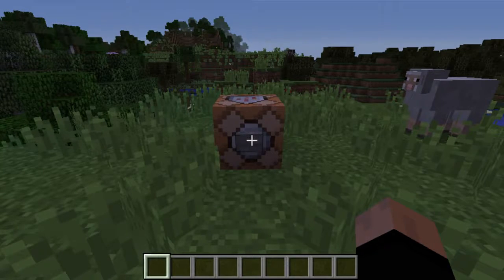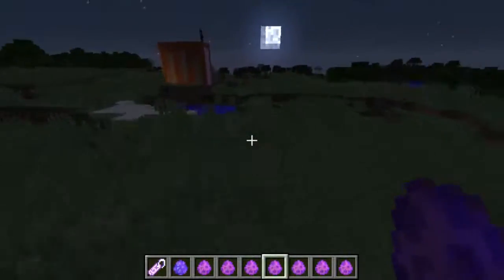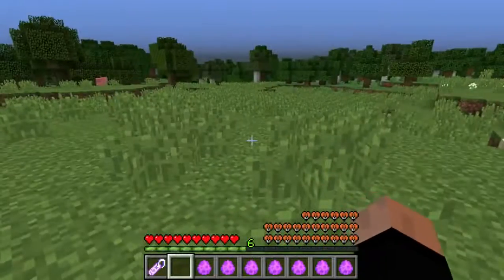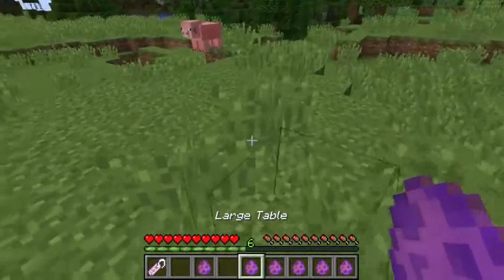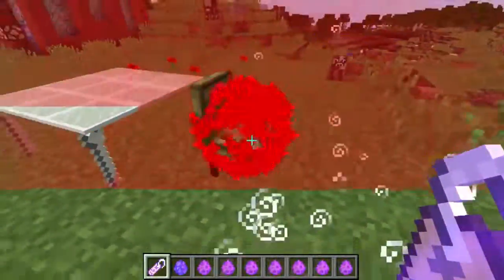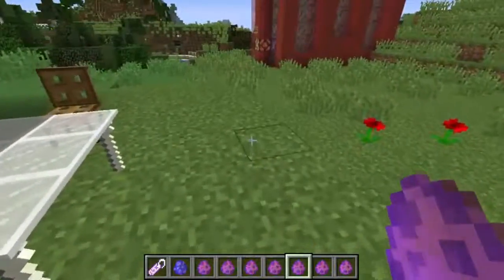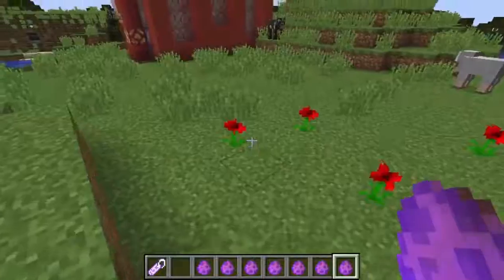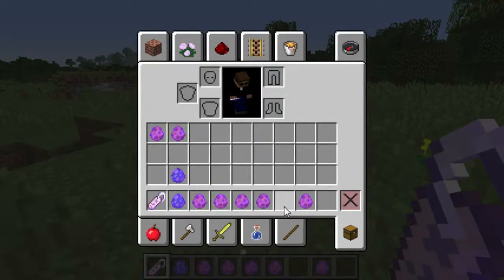Furniture Custom Command